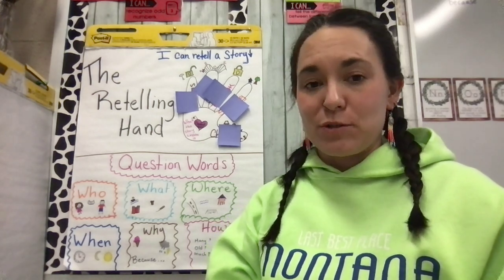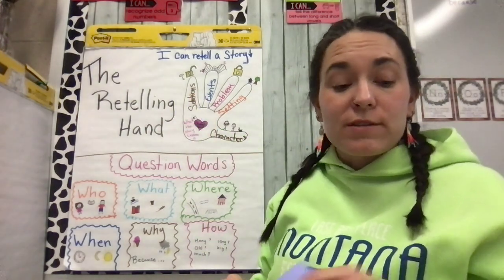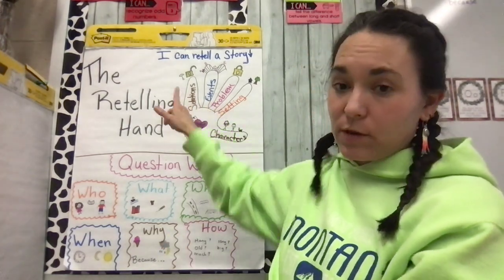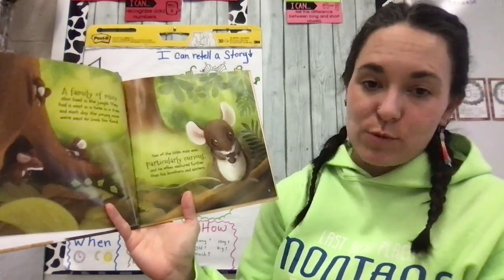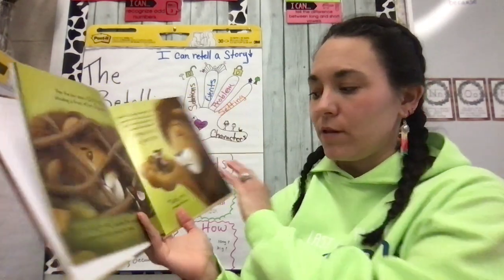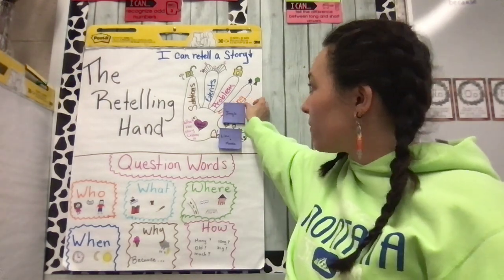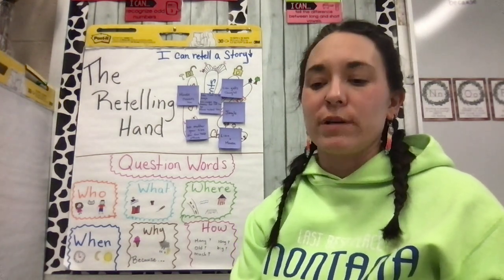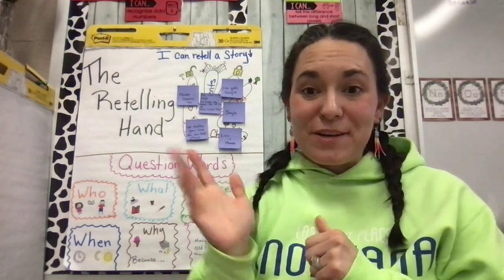Second Grade Snow Day Reading Lesson